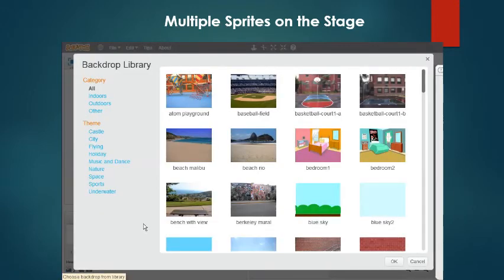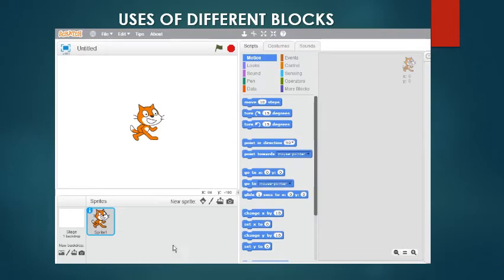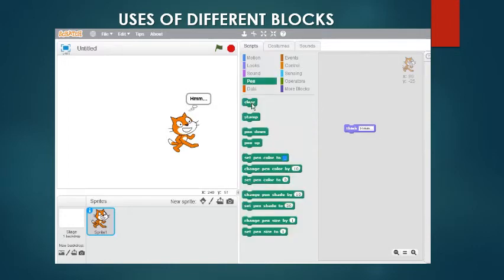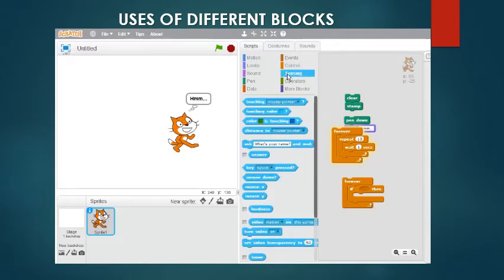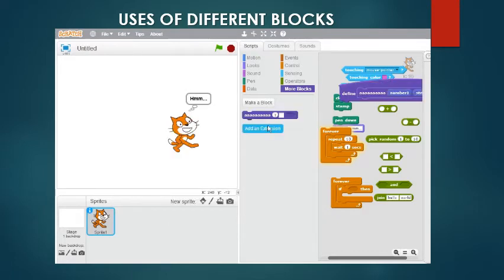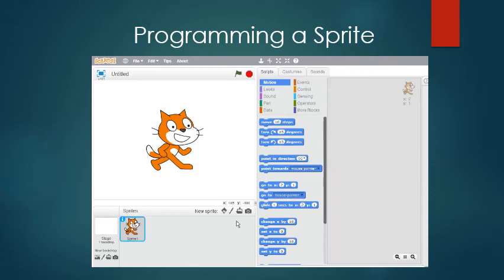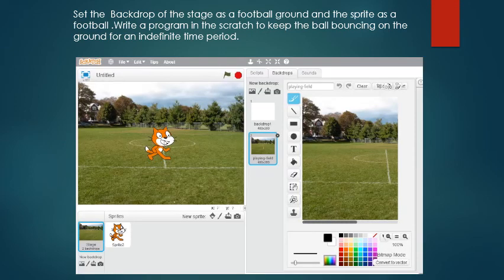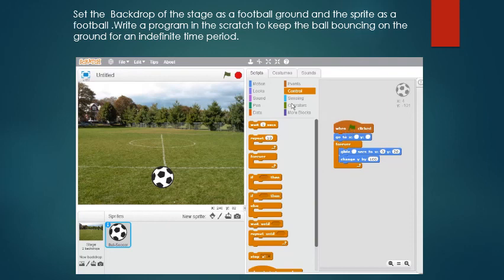CLASS VI :Scratch programmingI(lecture- 03)